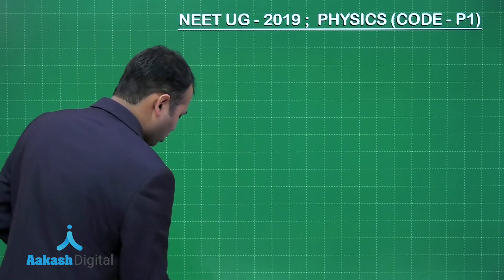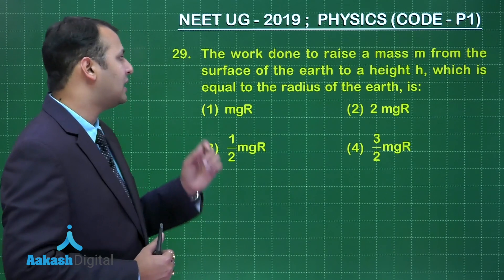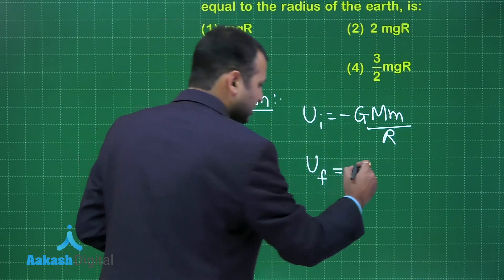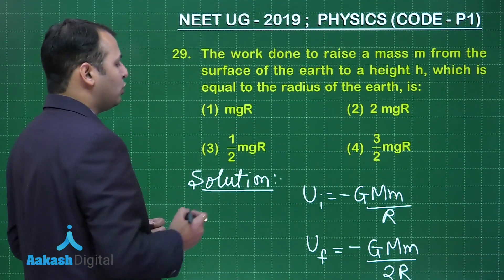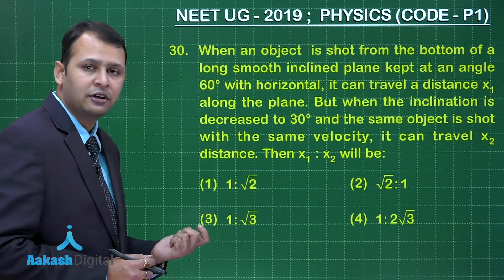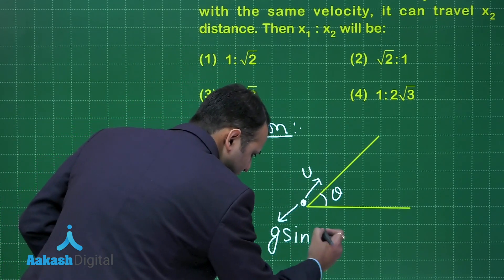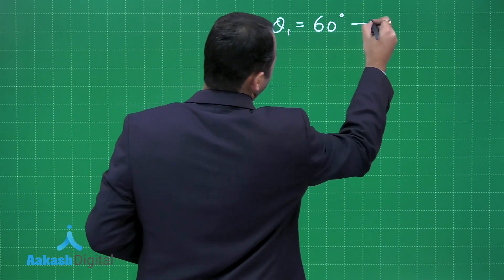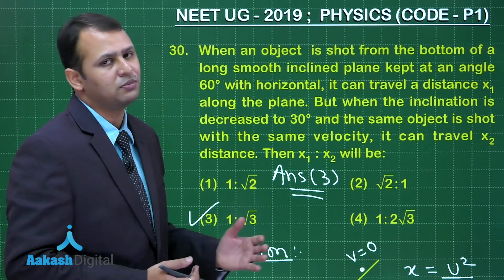NEET UG 2019 Answer Keys & Answer Solutions For Physics [Code P 1 Q.28 to 30] – Aakash Institute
Watch detailed answer solutions of NEET (UG) 2019 Physics paper, prepared by experienced faculty of Aakash. For answer keys and solutions, refer this